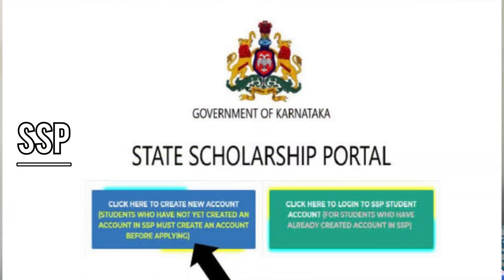Scholarships for Indian Medical Students | Best scholarships for MBBS students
This is a super informative video about all the scholarships available for medical students in India. I have tried my best to share all the much needed relevant  information regarding  the same. I hope this helps all the students looking in this regard.